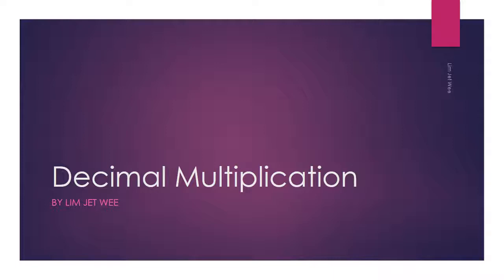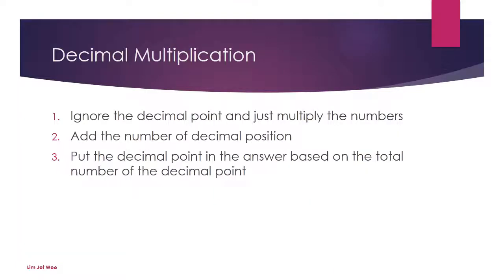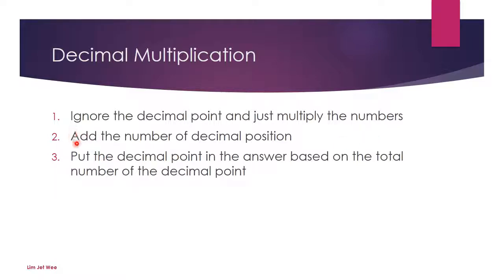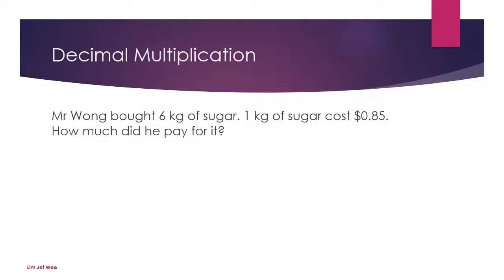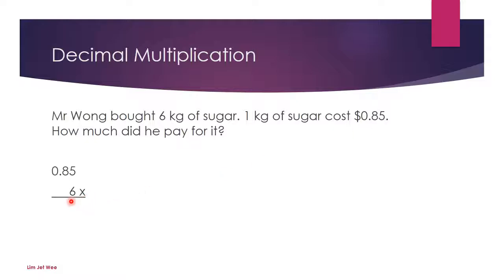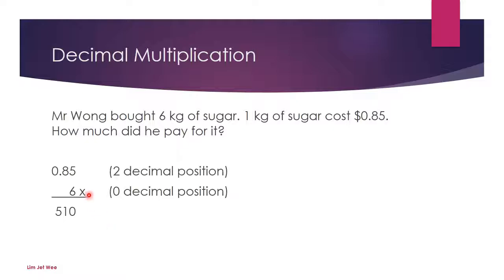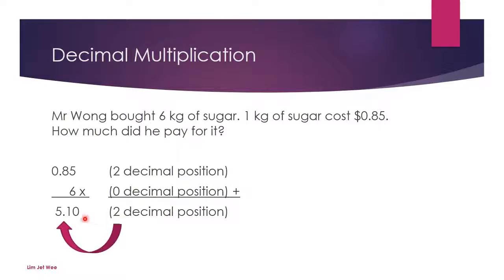Singapore Primary 3 & 4 Math - Decimal Multiplication